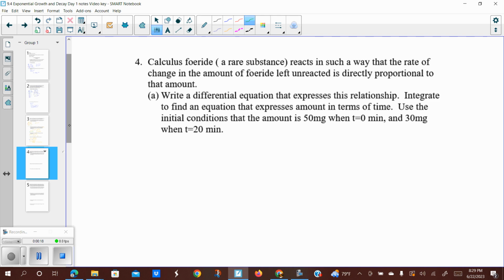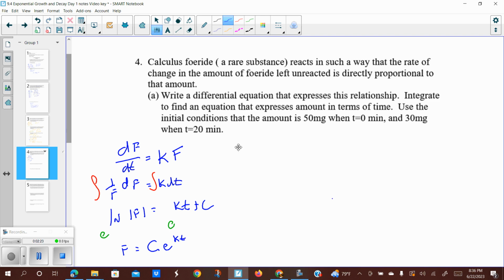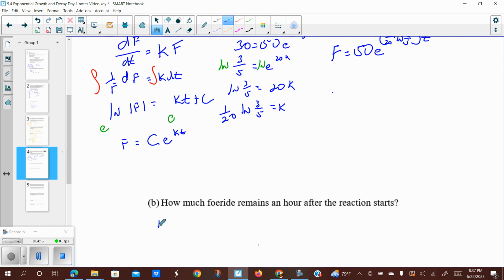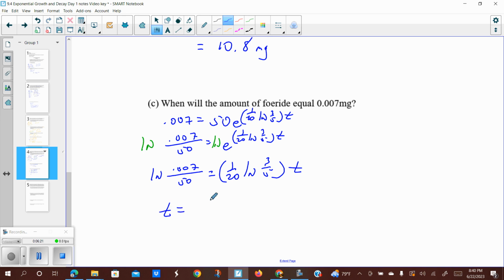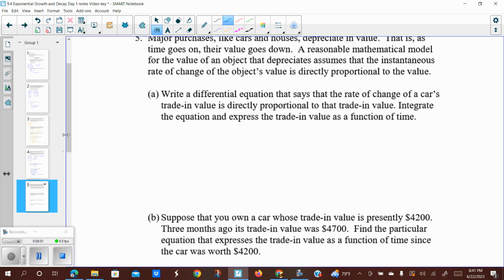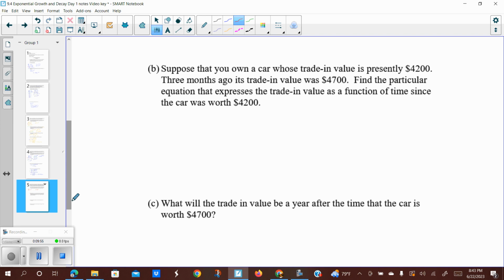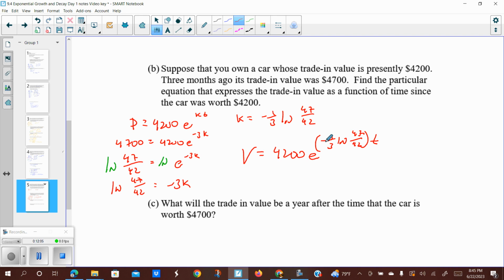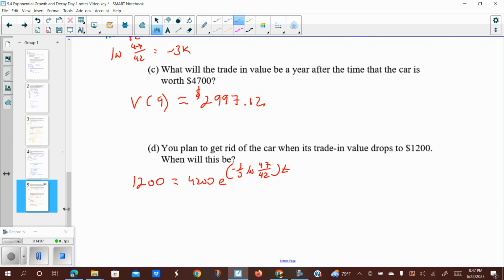9 4 Exponential Growth and Decay Video 2